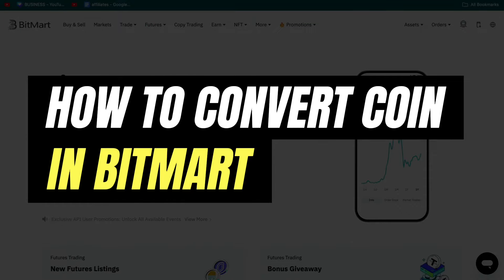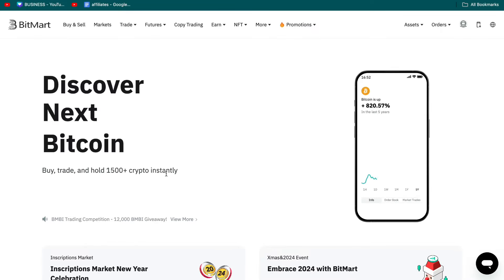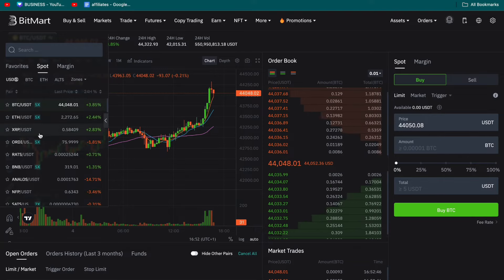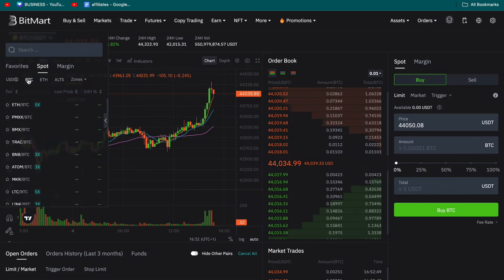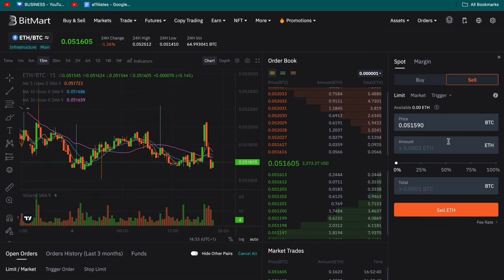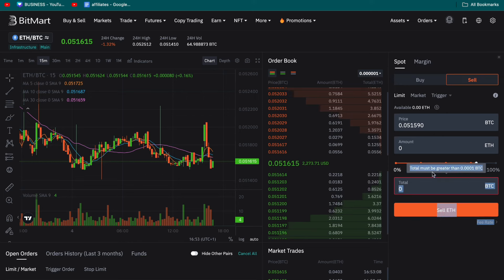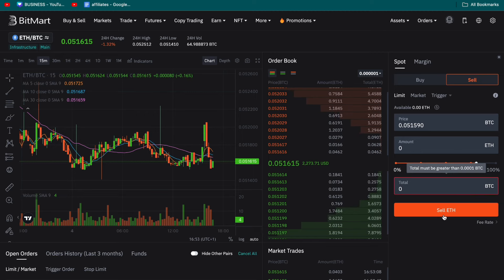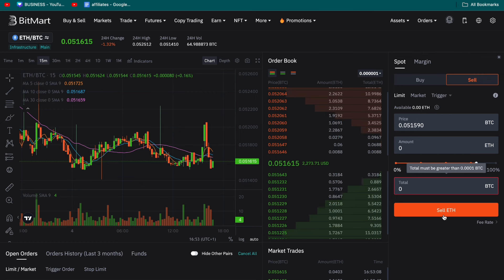How to Convert Coin in Bitmart (2025)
In this video I'll show you how to convert coin in Bitmart.

Contents:
- how to convert usdt coin in bitmart
- how to convert tron to usdt in bitmart
- how to convert coin in bitmart